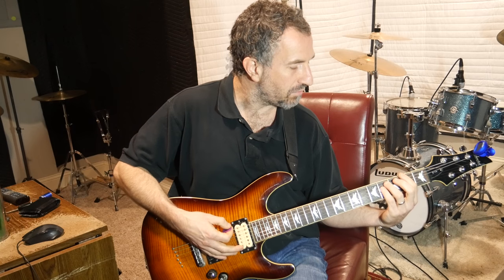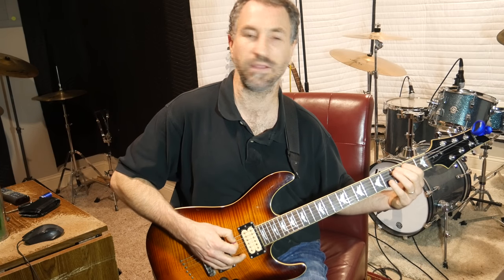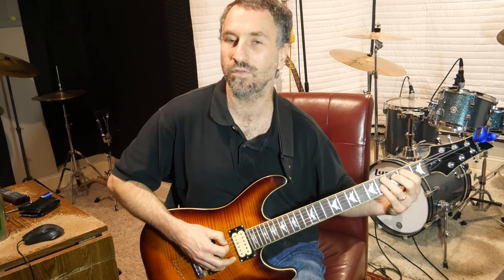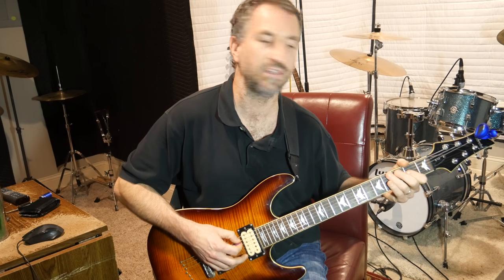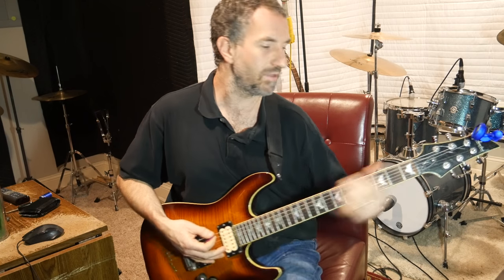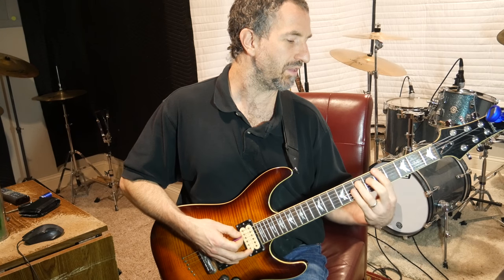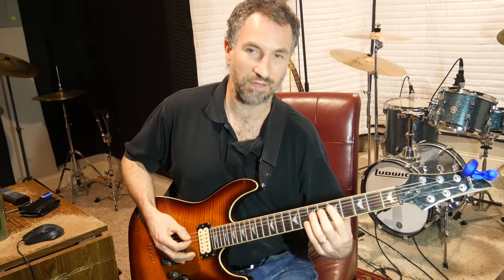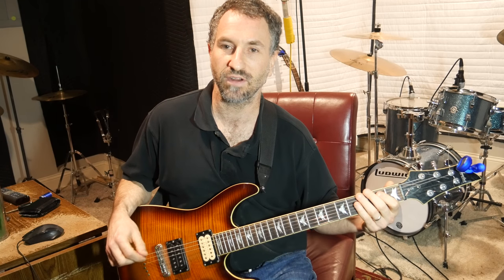How to Play Still of the Night - Whitesnake - Part 1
How to Play Still of the Night  - White Snake - Part 1

In this video show how to play the first five parts of the song Still of the Night by White Snake. Enjoy.